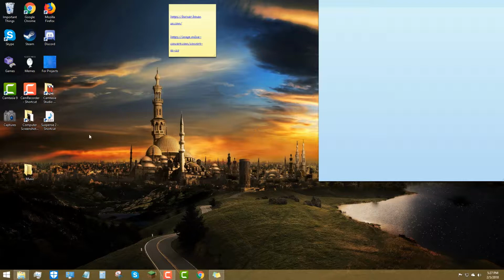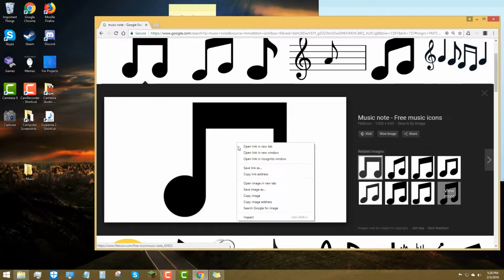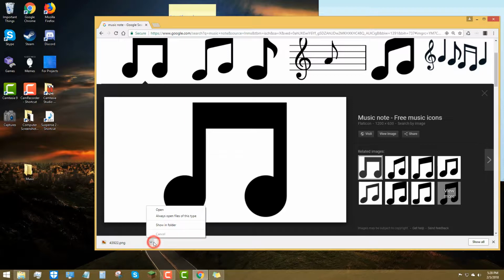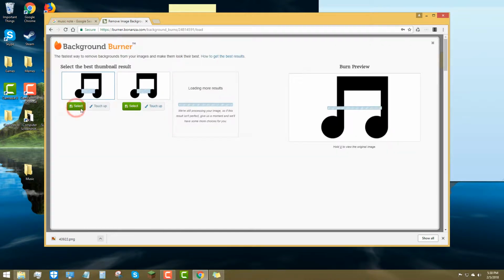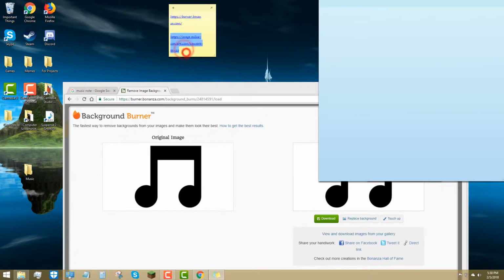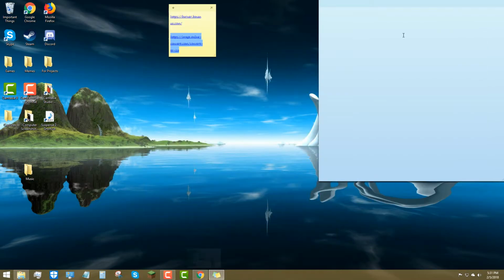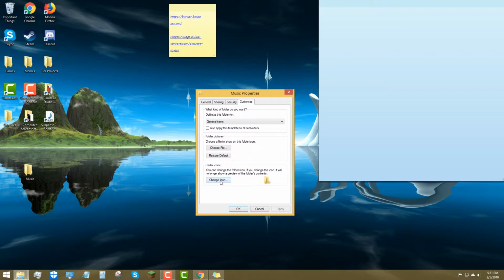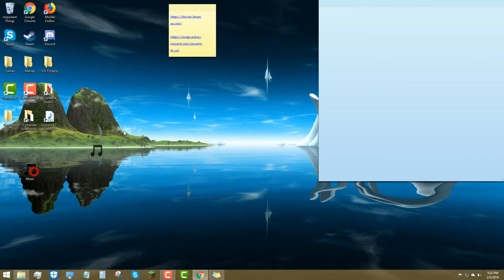How to Change Desktop Icon Images into Anything (Windows)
*BACKGROUND BURNER*